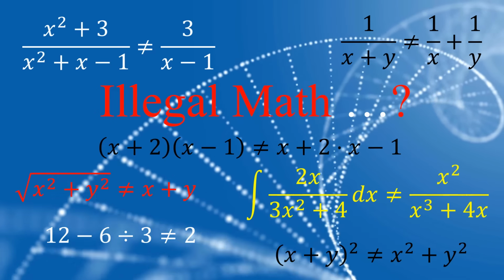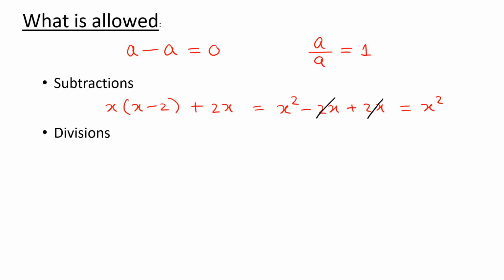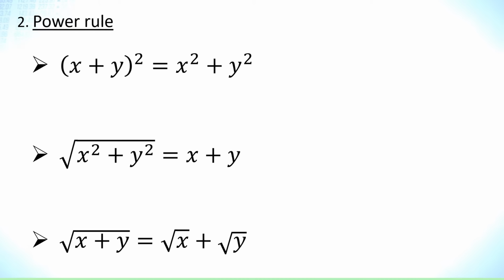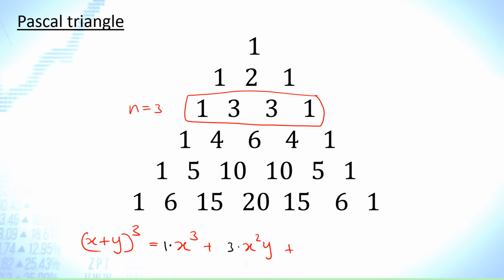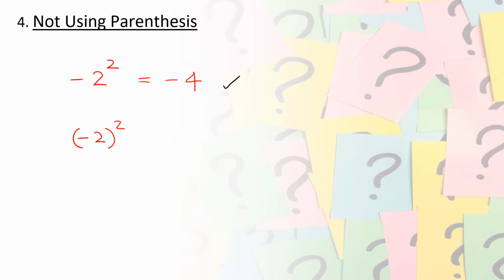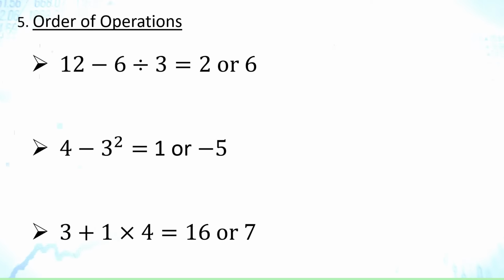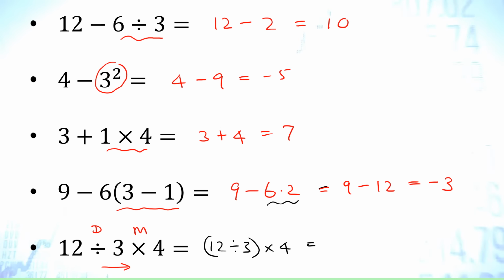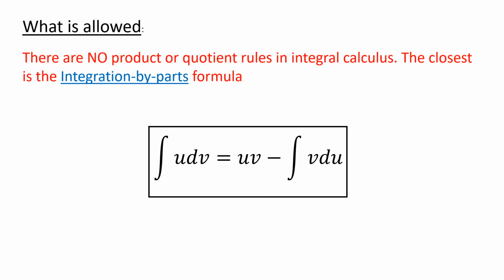Why Not Allowed in Math? | 7 Actions Against Mathematical Laws | Many Students Do Not Know!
In this video we discuss seven mathematical operations that are not allowed in mathematics. However, many students do not hesitate to write them, even the best students. See whether you also do any of them. Topics include:

00:00 Intro
00:25 1: Cancellations
05:56 2: Power rule
09:34 3: Splitting the denominator
10:50 4: No parenthesis
13:26 5: Order of operations
17:30 6: Differential calculus
19:13 7: Integral calculus

Interesting article: Unlawful Calculations: A Look Into Lie’s Notebook, by Johnner Barrett Partial Summary: Sophus Lie was arrested in 1870 because of his mathematics notebook. Lie groups were born in those notes. This article reveals Lie’s unlawful methods that could lead to a life of crime...

The article continues to say that "Mathematics can make you do many things: get excited, lose sleep, lose friends, ignore family and even get you arrested!", very interesting.